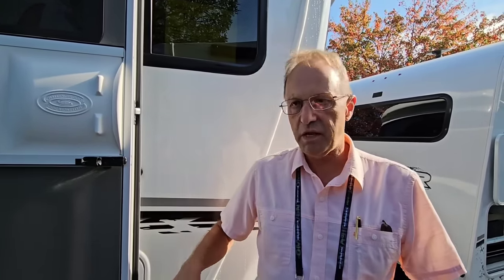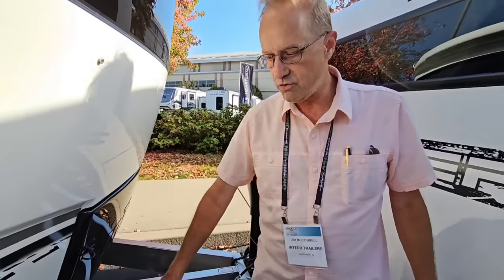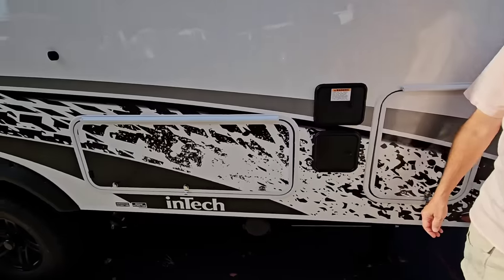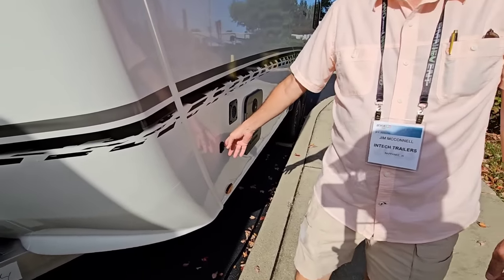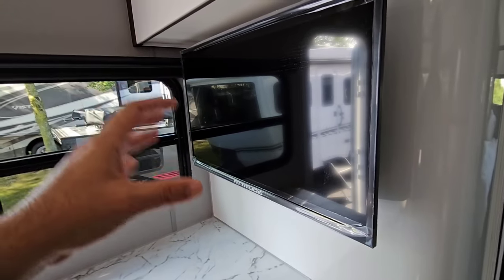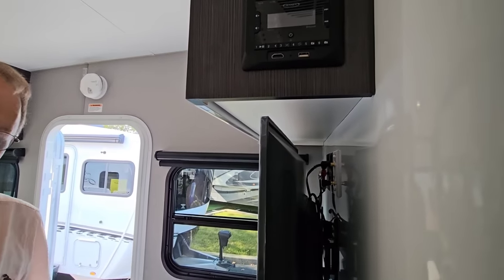NEVER SEEN BEFORE! These RVs are amazing! Intech Terra Rover Willow